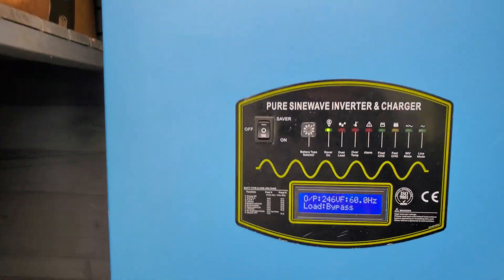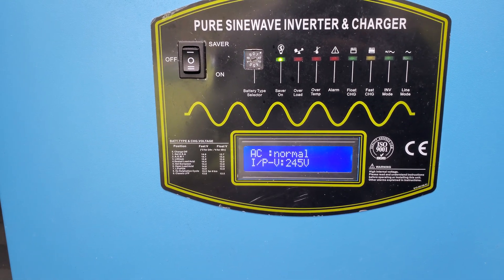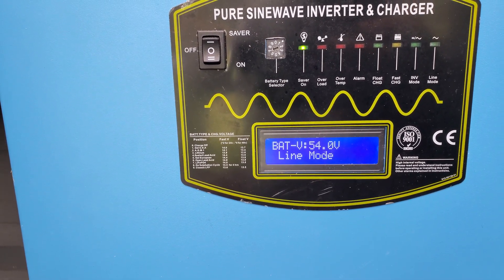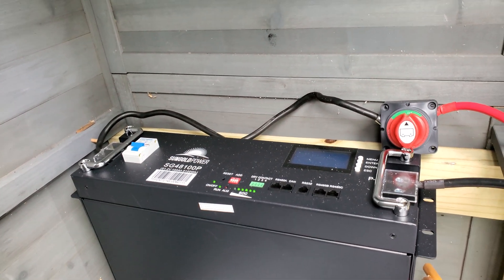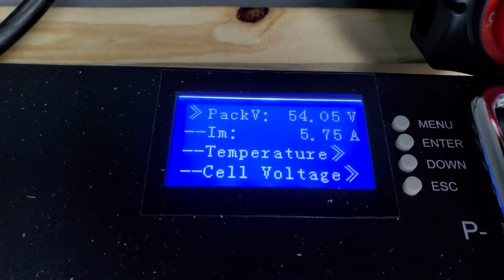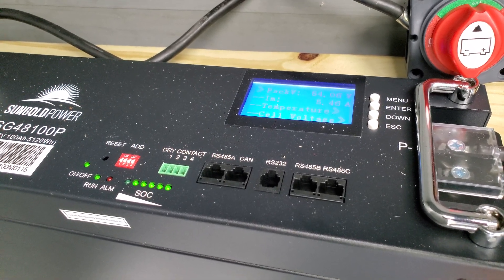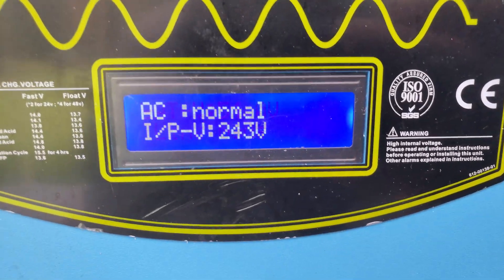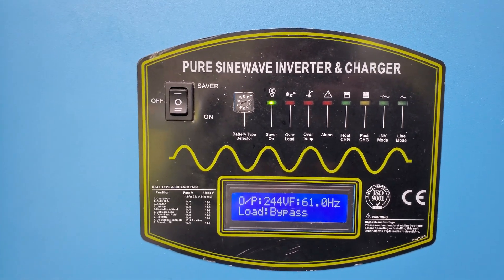Still in LINE MODE for 2 days.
Needs to be inverting to help the grid.

Battery was full but no inverter mode is activated.